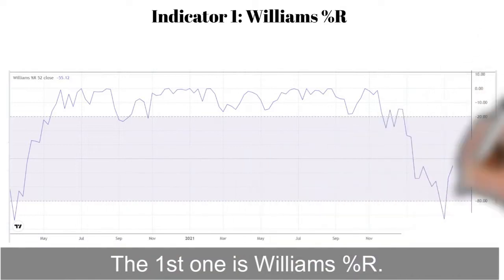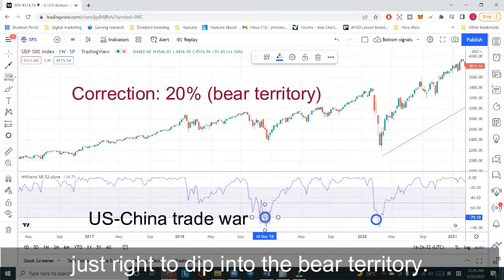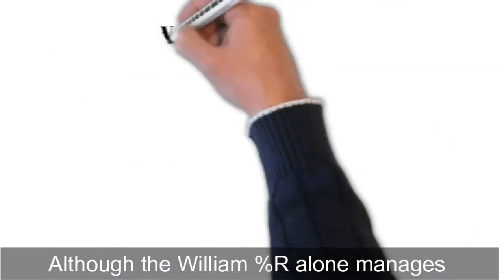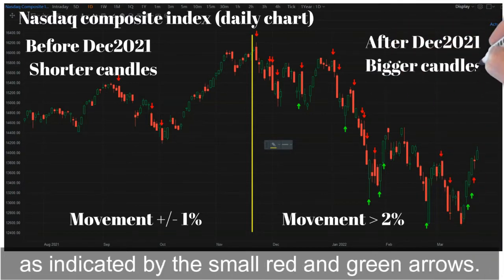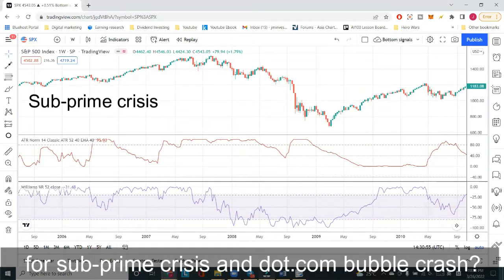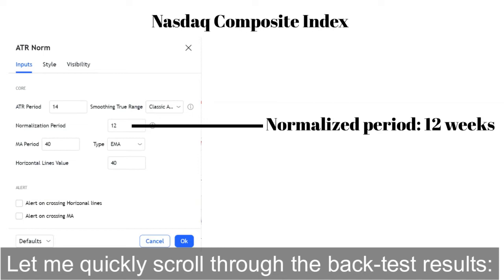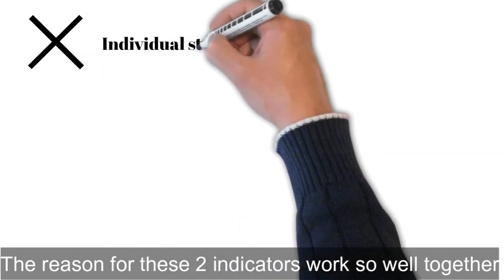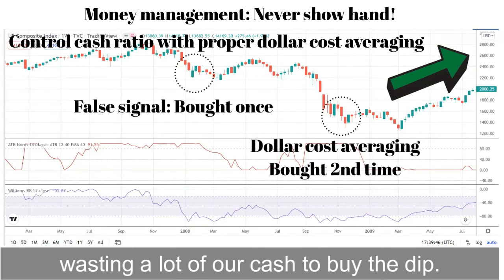Technical Analysis | Market bottom strategy: Catch the bottom in a deep correction/bear market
Technical Analysis | How to catch the bottom during a deep correction or bear market

Are you feeling frustrated for the recent sold off of the market?

Do you want to know if we can predict the bottom of a market with a deep correction or crash? Such as during the last Covid-crash in year 2020, during the US-China trade war in year 2018?

I am not a person to time the market, however, these 2 indicators told me that the market has potentially bottomed from the recent deep correction.
In this video, I am going to share two powerful indicators which can synergize well with each other to anticipate the bottom of the market has reached.

Share with me what is your strategy to anticipate the bottom, so we could learn from each other!